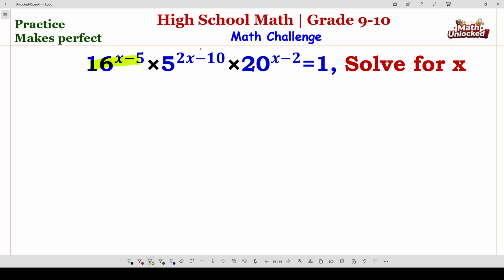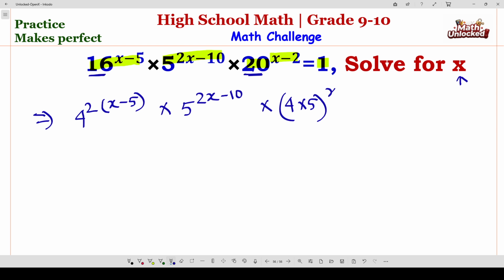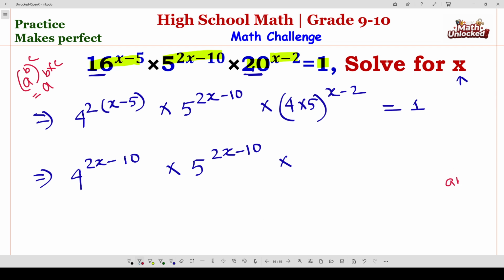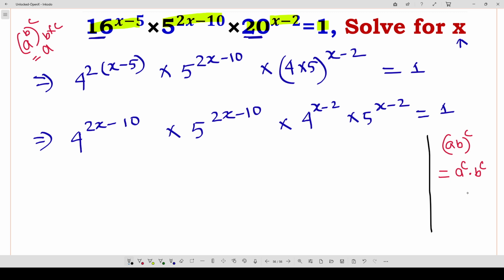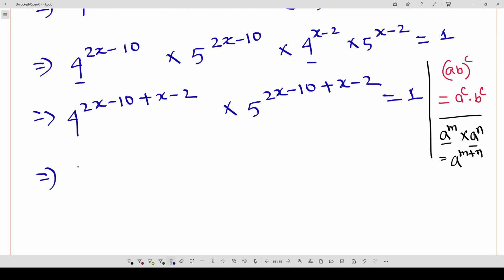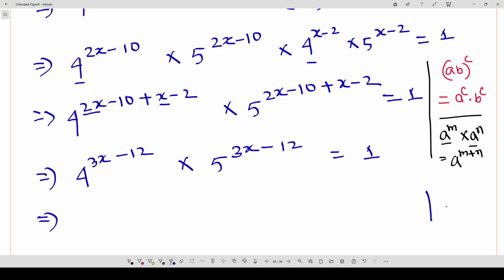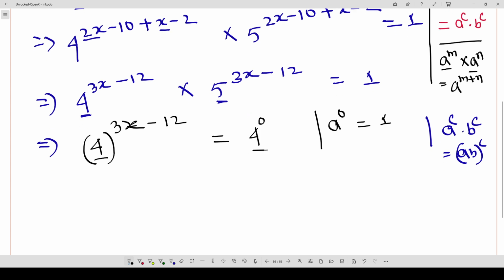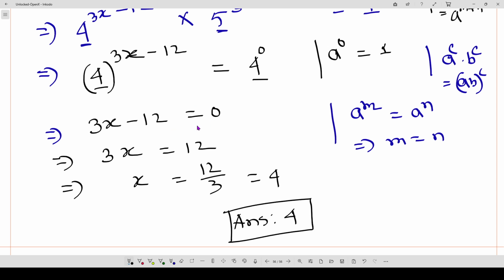Solve this exponential equation | Find X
📚 What We Cover:
✔ Pre-Calculus
Learn to solve exponential equations step-by-step.

If you struggle with algebra math problems involving powers, this walkthrough simplifies the process. I demonstrate how to apply exponent laws to isolate the exponential term, making complex equations much easier to handle. This approach is designed for students or anyone looking to improve their comfort with algebraic manipulations.

By factoring out 2^x, we can quickly reduce the equation and solve for the variable. Mastering this method allows you to tackle similar exponential equation tutorial challenges with confidence. Whether you are prepping for an exam or just brushing up on math skills, these techniques are essential for your toolkit.